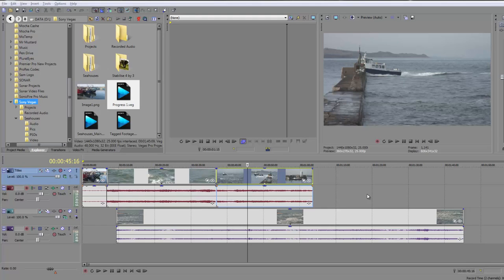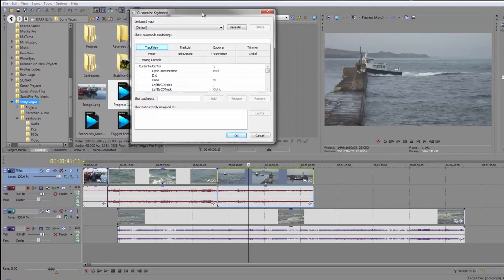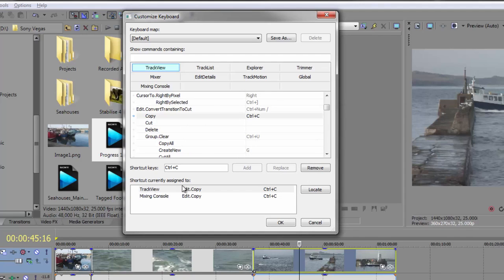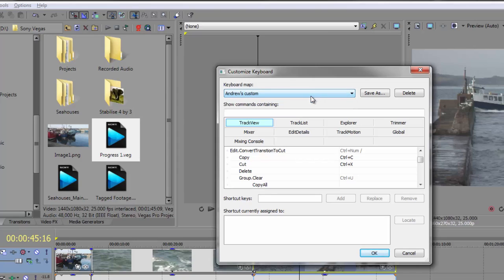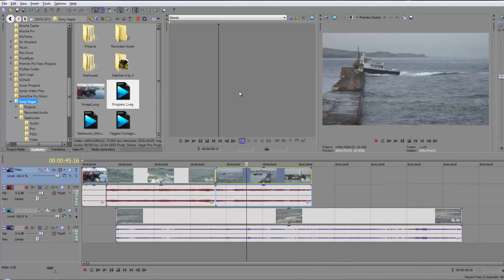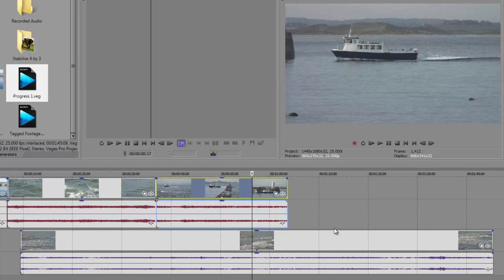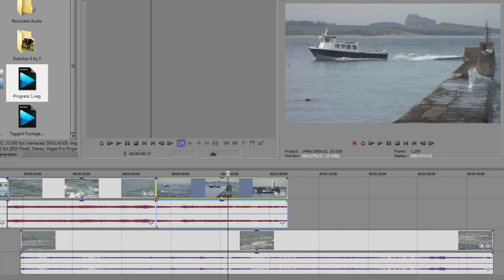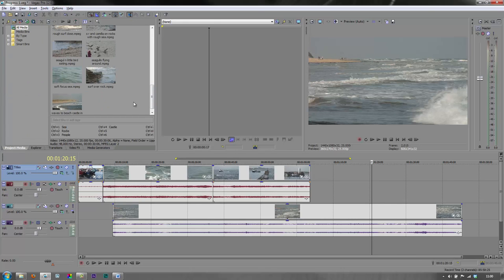Sony Vegas Pro 14 Learning and Customising Keyboard Shortcuts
If you want to be a fast, professional editor, you will find that this comes into being once you get to grips with the keyboard shortcuts and learn to use them as much as you can (unless of course you have a coffee in your other hand in which case you carry on using the mouse until you put your drink down). This tutorial talks about important keyboard shortcuts, how to find out what the shortcuts are and then how to customise them if you need to